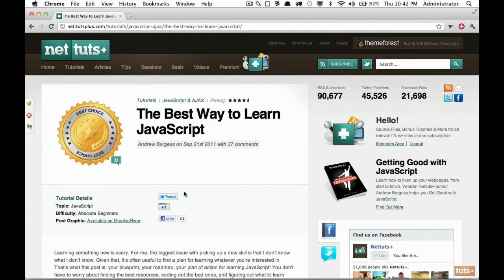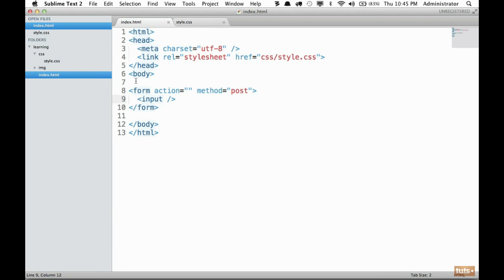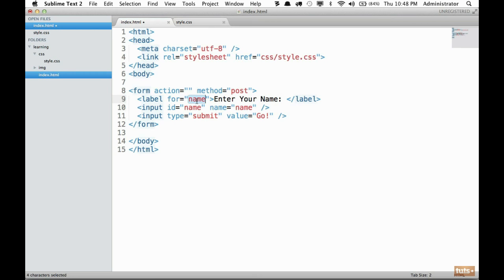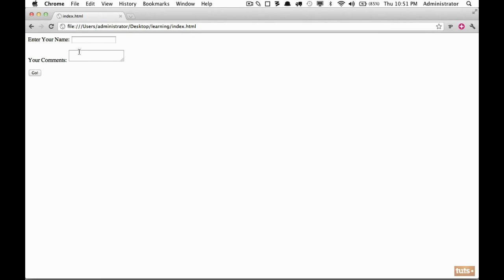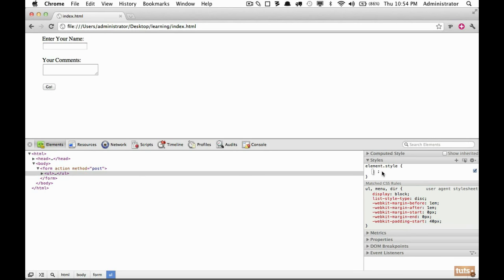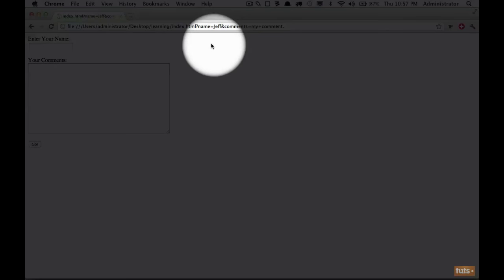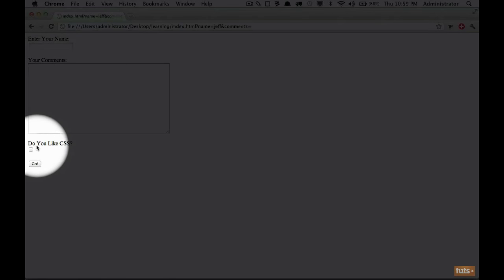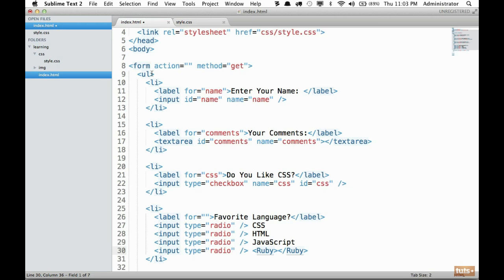how to create forms in website